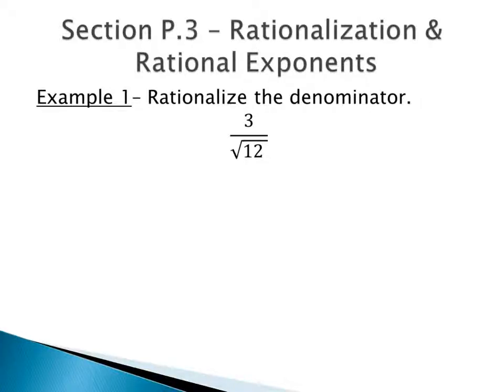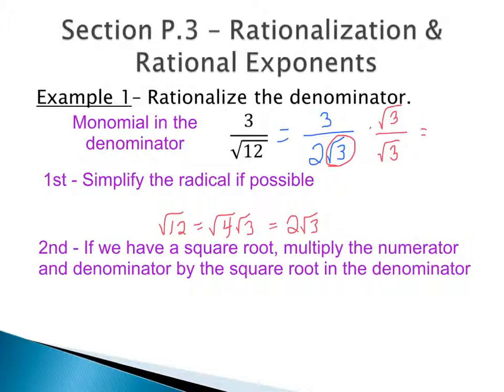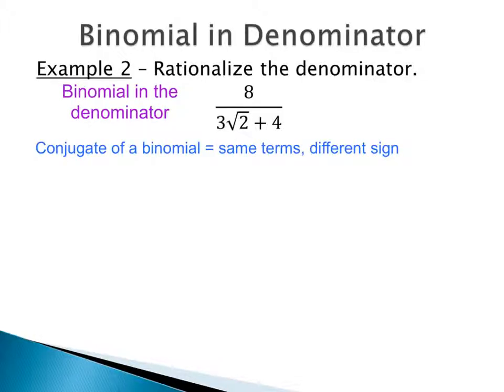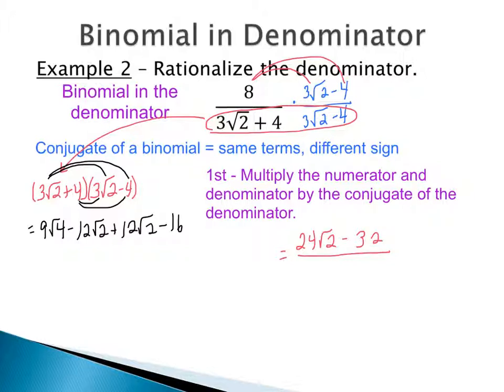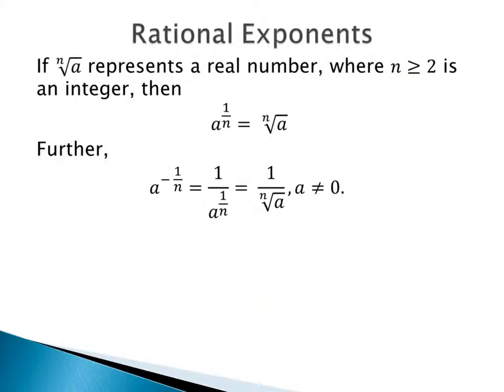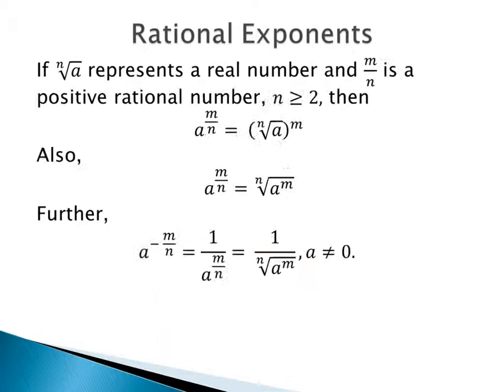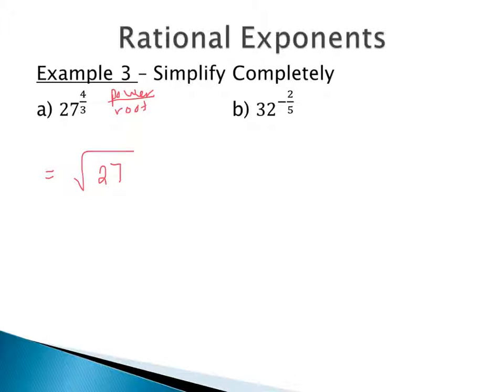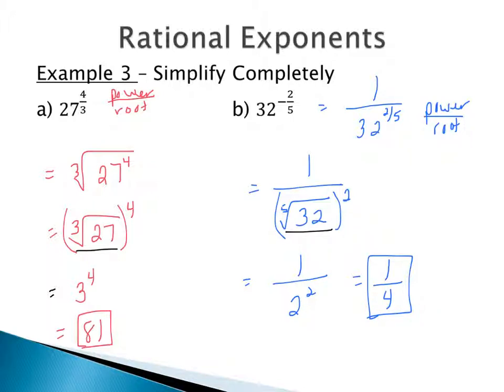Section P.3 - Rationalizing & Rational Exponents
Rationalizing Denominators, Rational Exponents